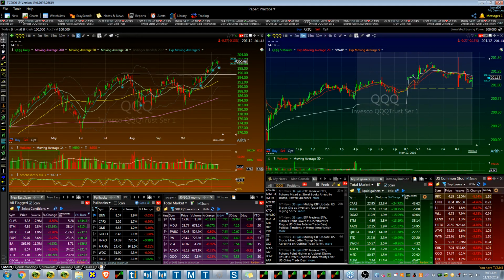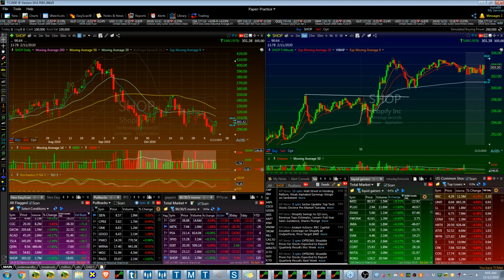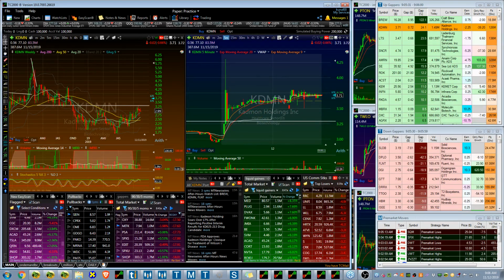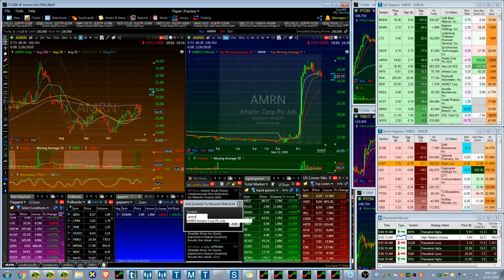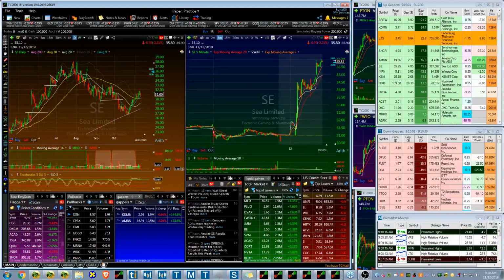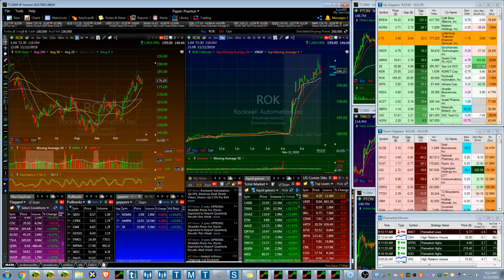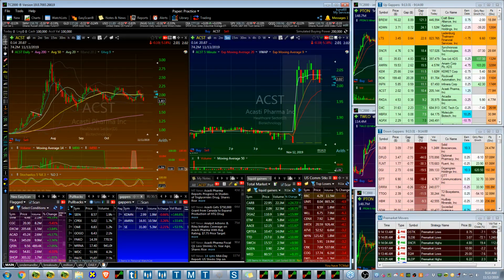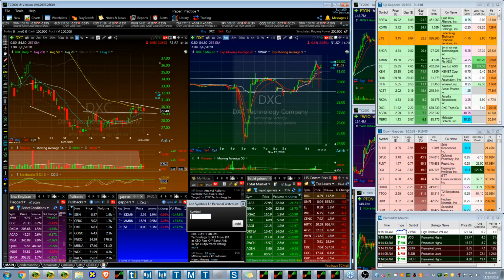Pre-Market Watch-List With Kunal | November 12th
Come join our free chatroom day at 9:30 AM when the stream ends and watch me day trade:

Come join us Tuesday's and Thursday's from 9:00-9:30 as we go build our watch-list and trading plans for the day. If you want to join our growing day trading community featuring our interactive multi-channel chatroom, on-demand education, live mentoring, and more, visit: